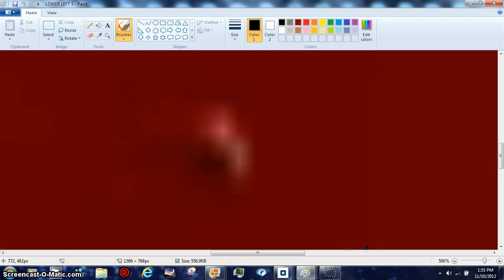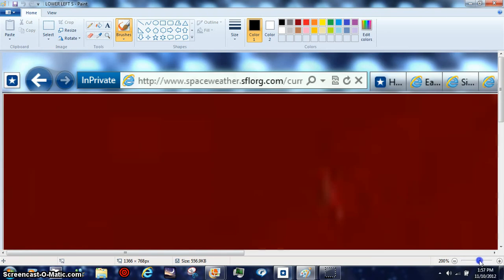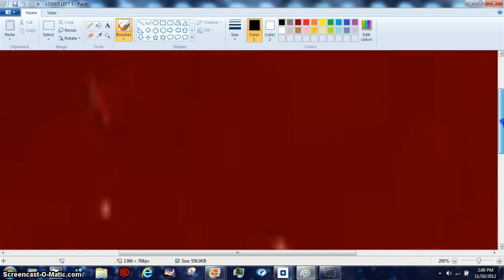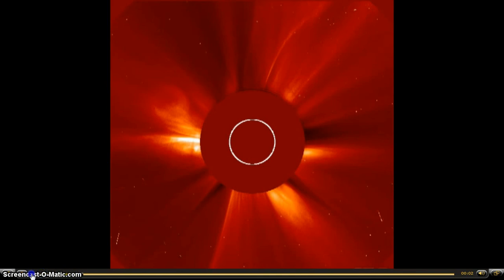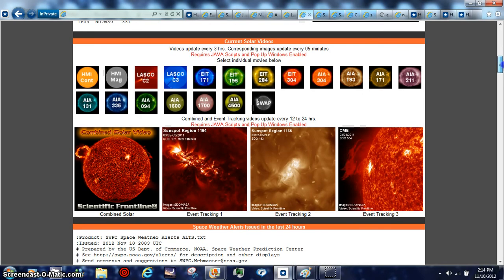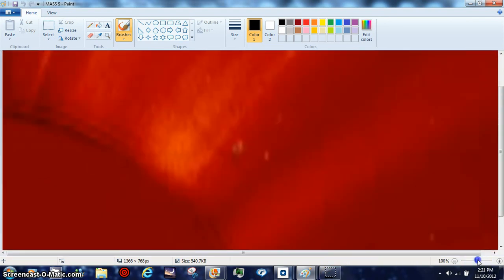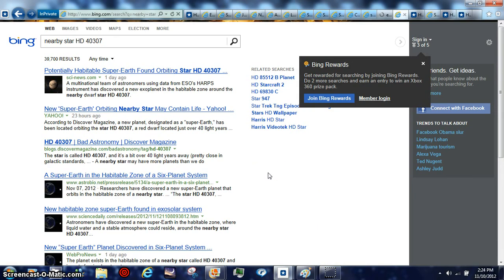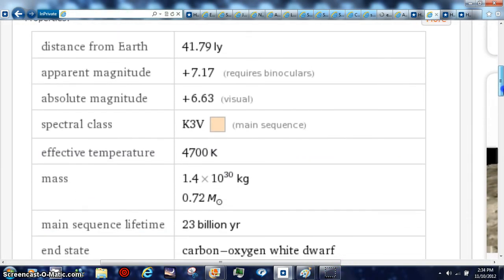HD 40307 BEANOBLACK